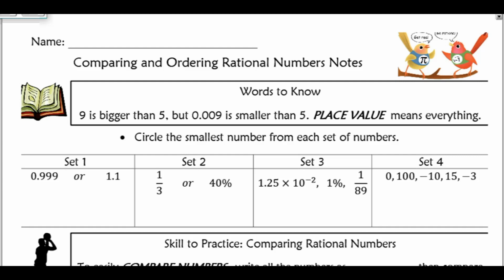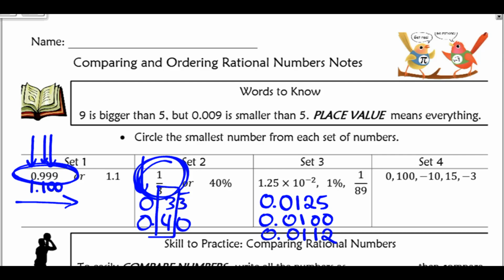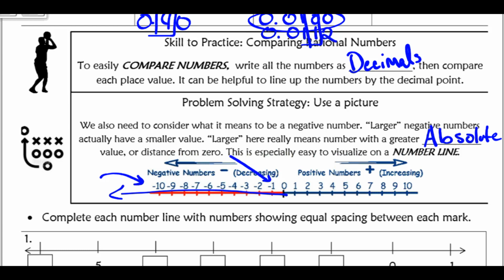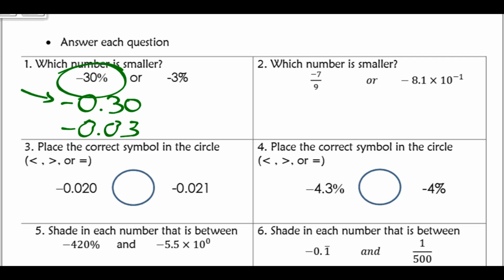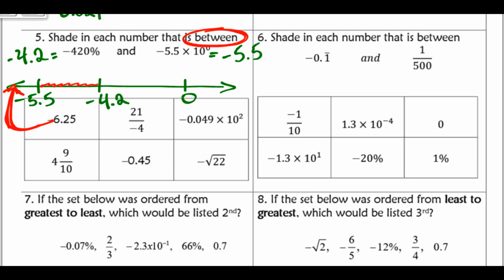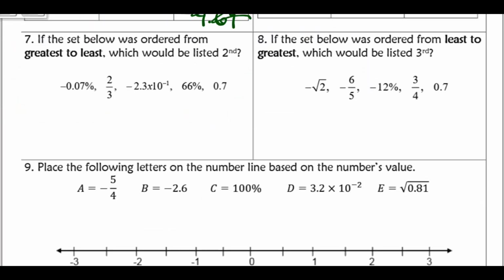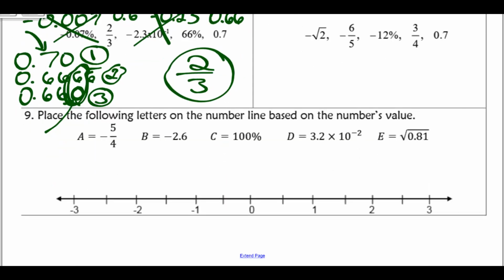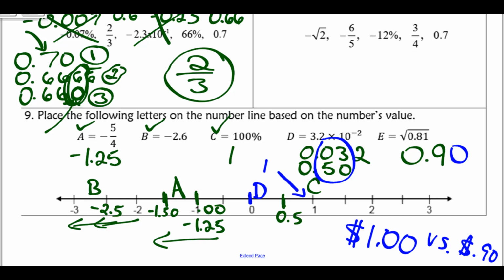Comparing and Ordering Rational Number Notes